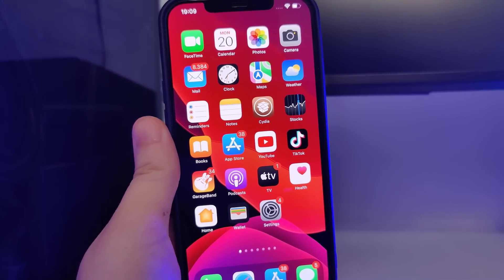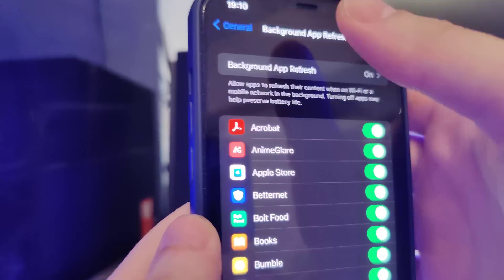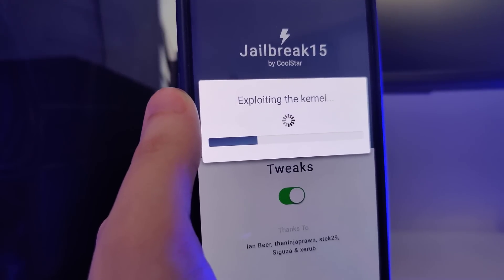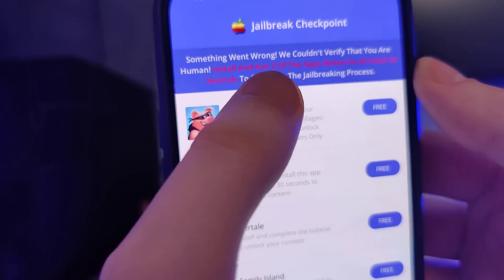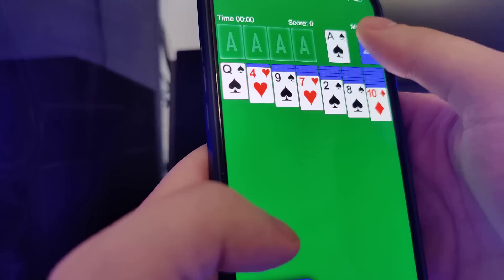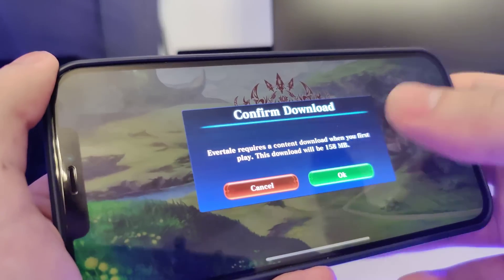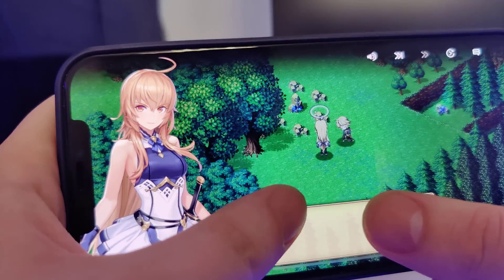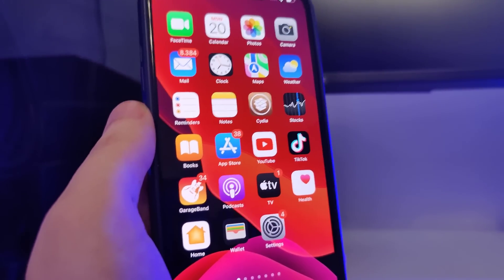How To Jailbreak iOS 15.5 - iOS 15.5 Jailbreak Untethered No Computer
Welcome back to the channel and hope you're ready to discover how to Jailbreak iOS 15.5 with absolute certainty. Our team has worked hard around the clock to provide you with the absolutely perfect iOS 15.5 that can offer access to new ways of entertainment. Make sure that you have a strong internet connection and that you have backed up your device just in case. Cydia can be really fun to use and it can really put a smile on your face once you have it at your disposal. It can be a bit confusing when scrolling through some other vids, but we assure you that this is the final update of Jailbreak iOS 15.5 untethered. Let's make the most of it before it gets patched in the near future.

Long gone are the days when you had difficulty with Jailbreak iOS 15.5 no computer because now there are instructions for everything. Do make sure that you follow them accordingly and by the end success will be yours. iOS 15.5 has fixed many of the previous issues that were quite an inconvenience. That's correct, anyone can rejoyce in the fact that the developers took care of some of the bugs and other miniscule things.

What makes us more than happy is hearing what you have to say regarding this new release and you can do so down below. Also, don't forget to show your support as it does mean a lot to us. Until next time, you can wait patiently for us to return. Have a great day!